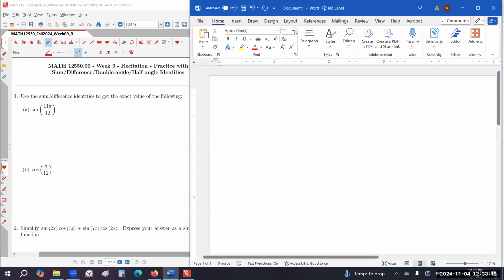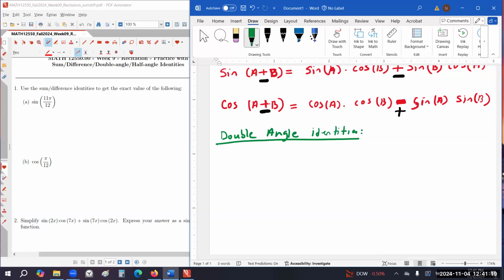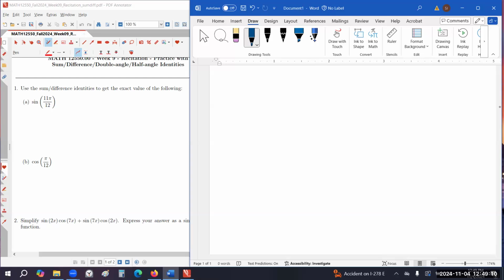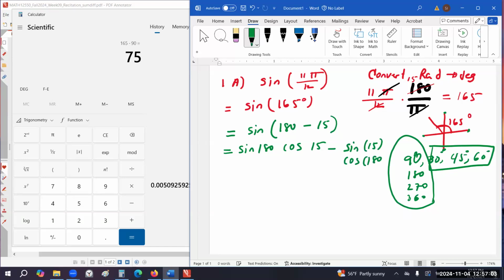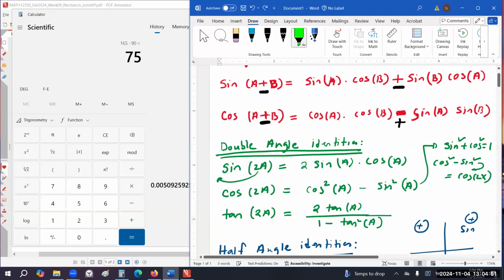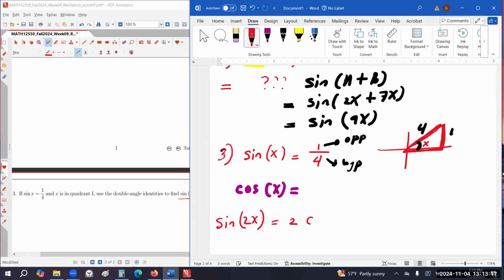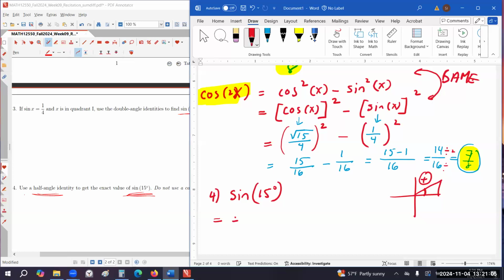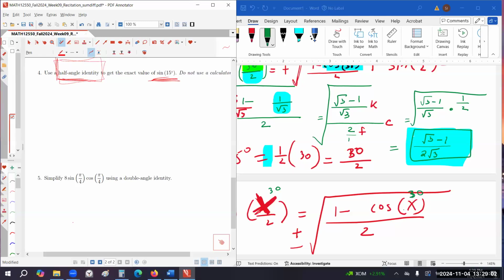Recitation 9 M12550 Hunter College F24 Sum, Difference, Double, Half Angle Identities